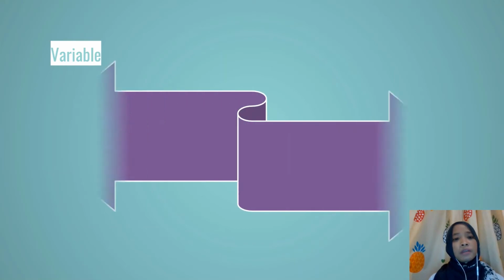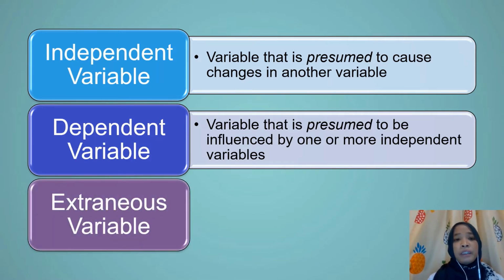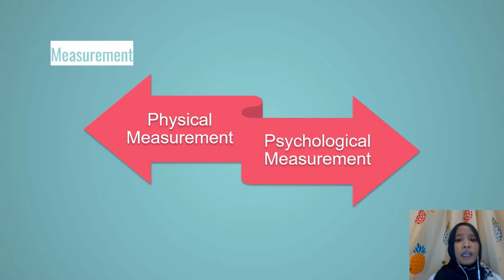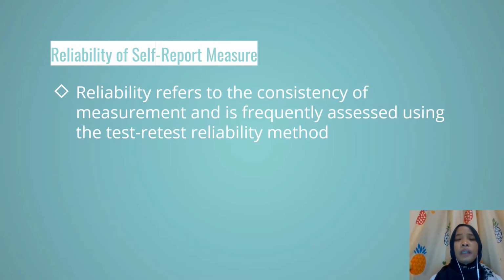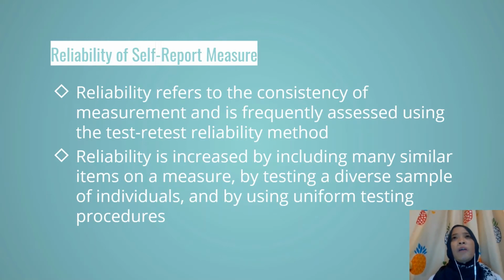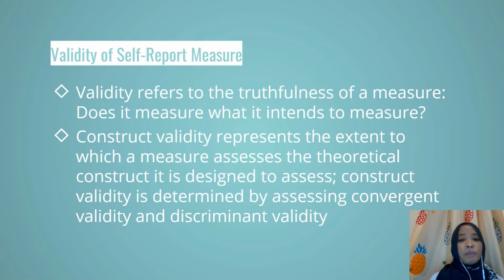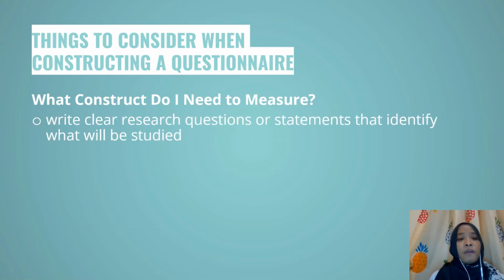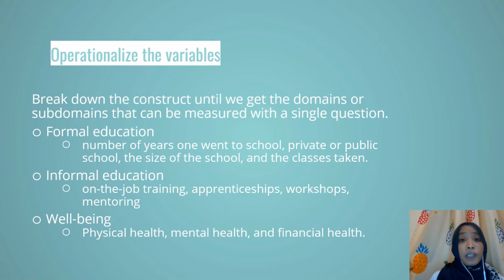Variables & Measurement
In this video, I describe about variables and measurement in quantitative research.